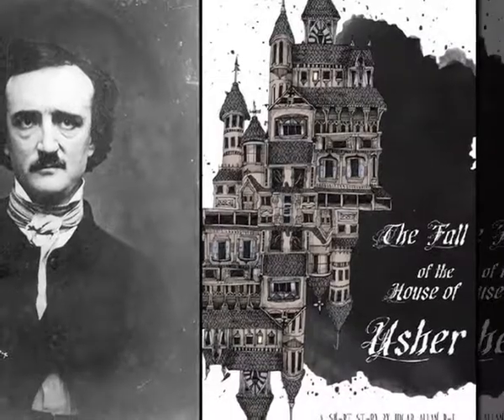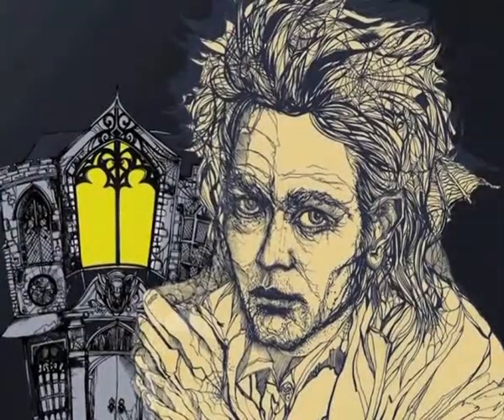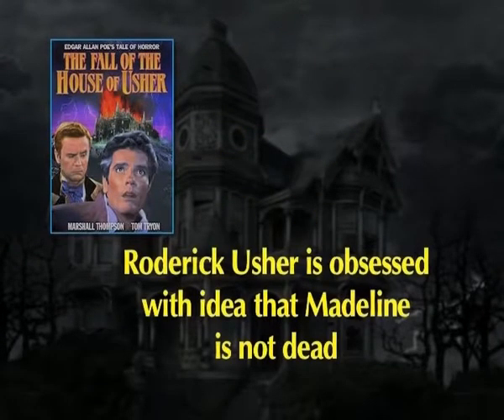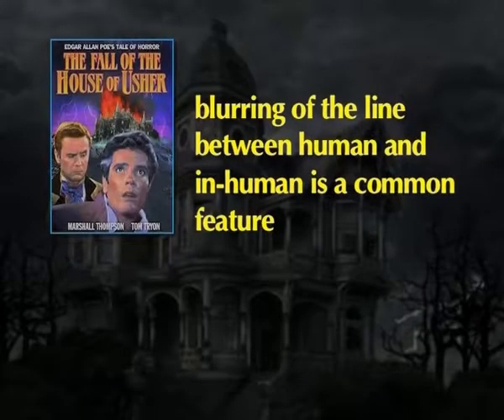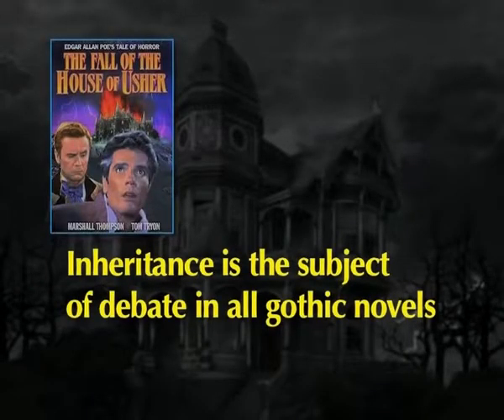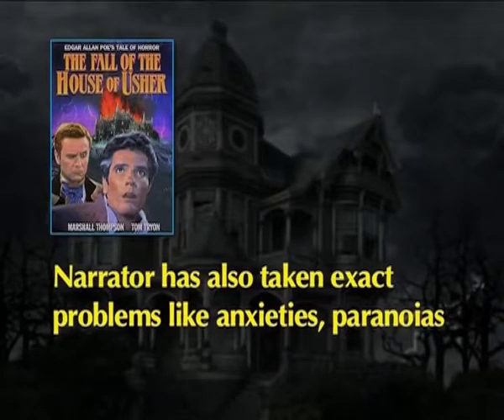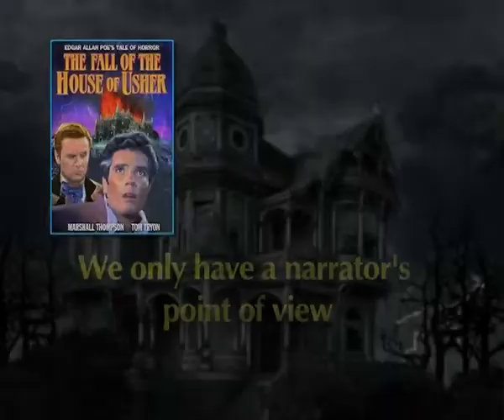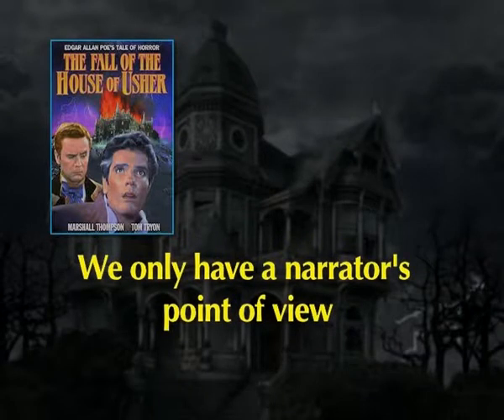The Fall of the House of Usher by Edgar Allan Poe (CH_01)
Subject: UG General English
Course: UG 1st Year - Paper II: Prose